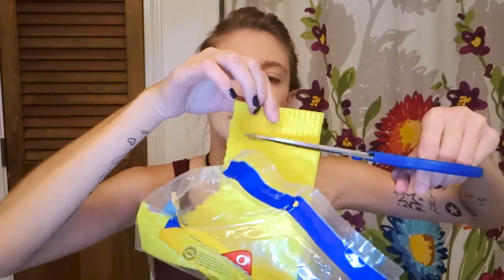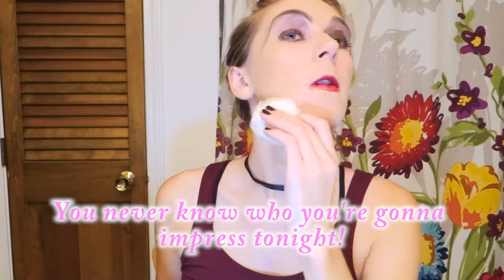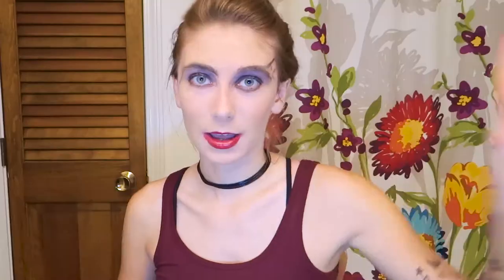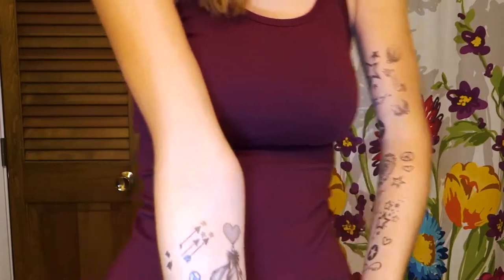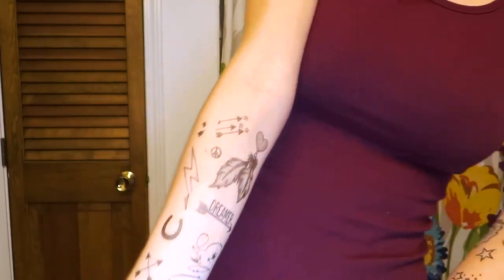How To Get The Perfect Eyebrows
Join Madolyn for this tutorial on how to create the perfect eyebrows!